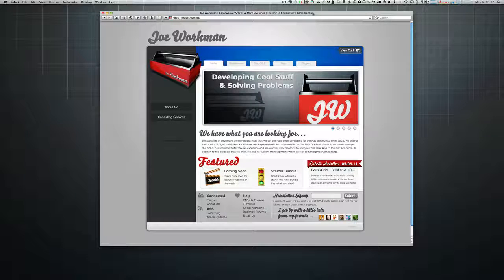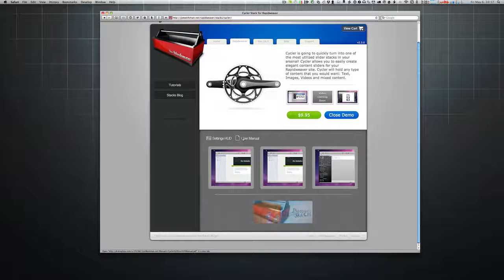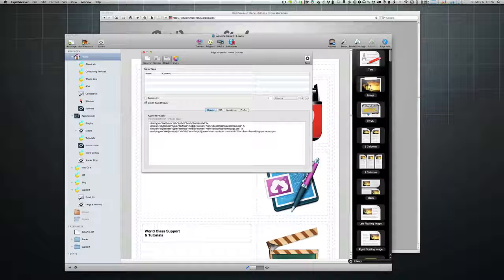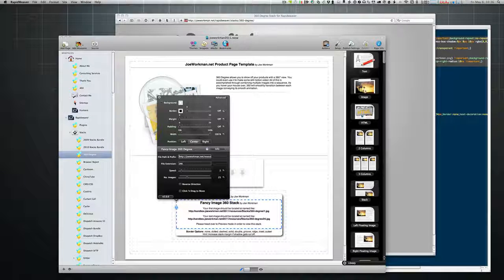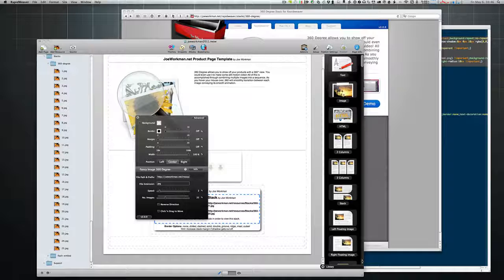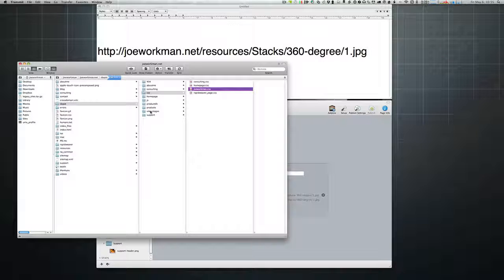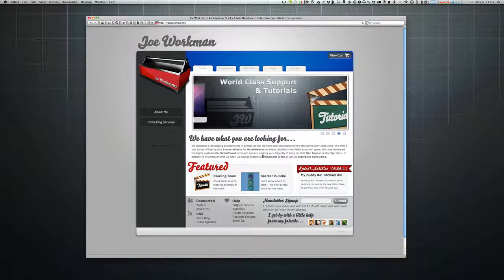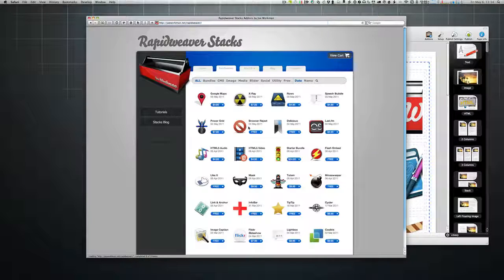2011 05 06 weavercast ep1